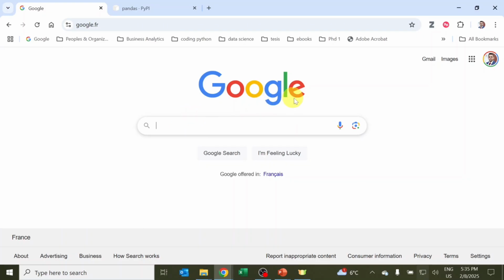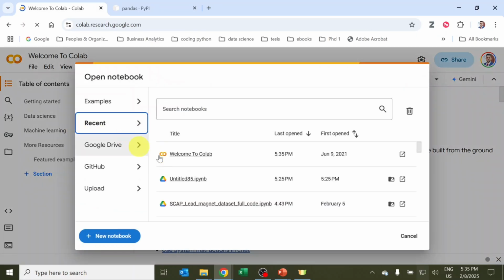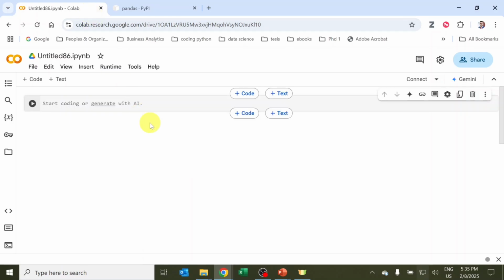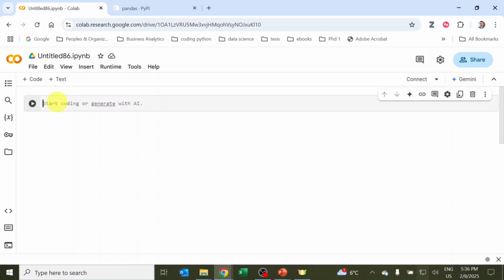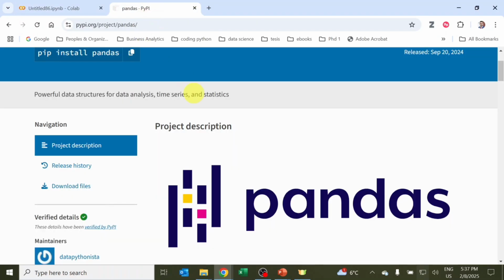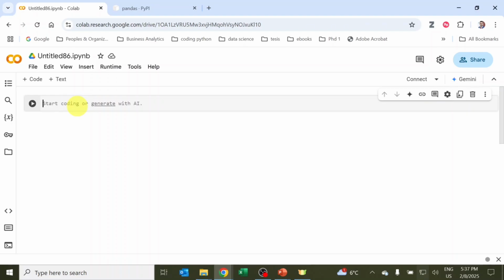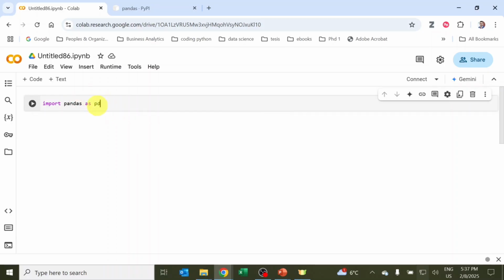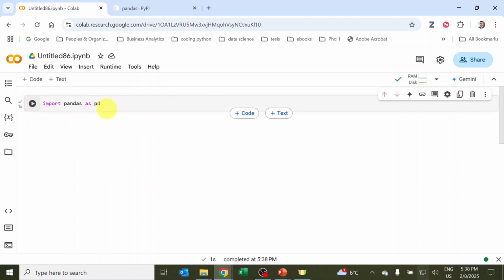Get Started with Python Coding in Google Colab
3_Get Started with Python Coding in Google Colab

Lesson Summary:
In this lesson, we’ll set up our coding environment using Google Colab, a free cloud-based platform that makes Python coding easy. We’ll learn how to access Colab, create a new notebook, and import Pandas, a key Python library for data analysis. By the end, you'll be ready to start coding—no installations needed!

Step-by-Step Guide:

1️⃣ Access Google Colab
Open your browser and search for "Google Colab".
Click on the Google Colab link.
If it’s your first time, log in using your Google account.

2️⃣ Create a New Notebook
Once inside Google Colab, click “New Notebook” to start coding.
A fresh notebook will open, where you can write and run Python code in cells.

3️⃣ Understanding Python Libraries
Python is powerful because of its libraries—pre-written code that you can use without starting from scratch.
We’ll use Pandas, one of the most important libraries for data manipulation.

4️⃣ Import Pandas in Google Colab
Good news: Pandas is pre-installed in Google Colab!
To use it, type the following in a code cell and run it:

We assign pandas a shortcut (pd) for convenience.
5️⃣ Running Your First Code Cell
Click the Play button next to the code cell to execute it.
The first time you run a cell, Google Colab will allocate a machine with 12GB of RAM and 100GB of storage.
Once executed, a ✅ checkmark appears, showing that the code ran successfully.

Next Step:
Now that we have Pandas ready, let’s start coding and solving real-world supply chain problems! 🚀